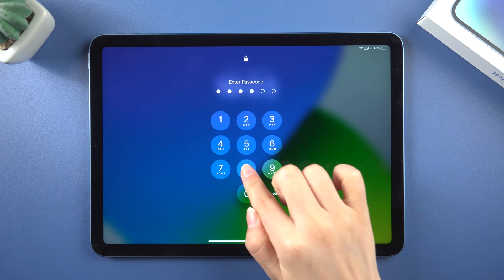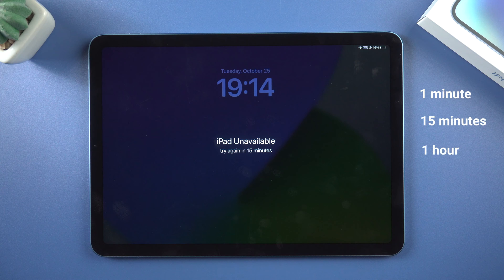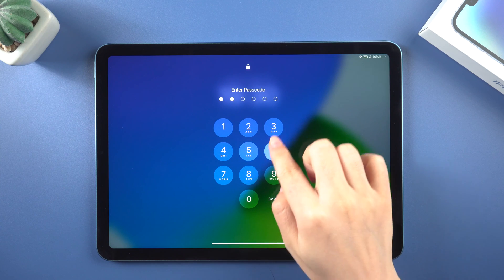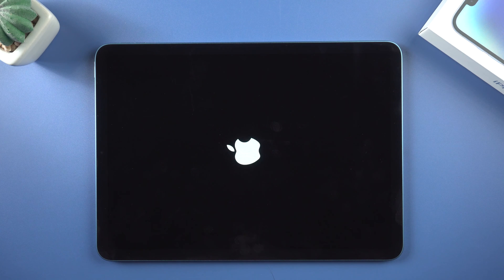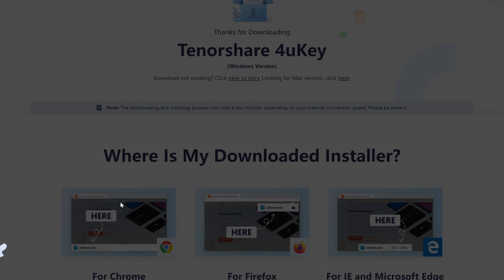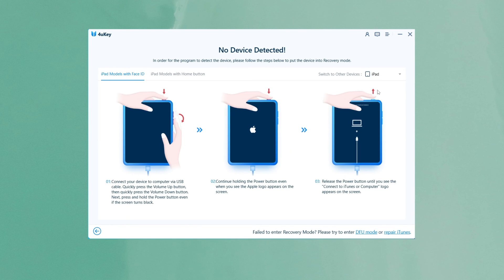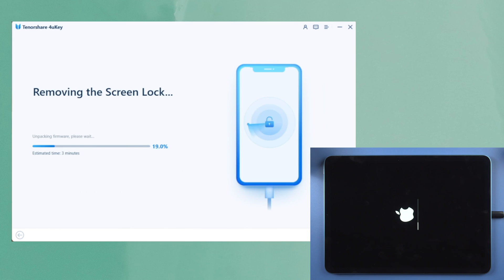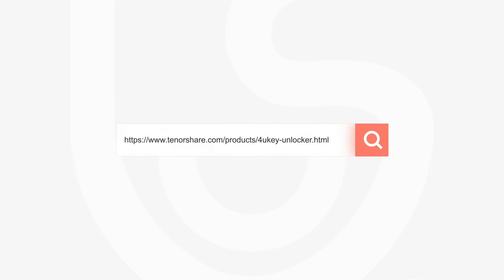How to Factory Reset iPad When Locked Out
Watch to learn how to reset it!

You may probably get stuck when you want to factory reset your iPad but didn’t know the lock screen passcode.

⚠Important notice:
2. This video doesn’t demonstrate how to use computers or information technology with the intent to steal credentials, compromise personal data or cause serious harm to others.
3. 4uKey will erase all content and settings from the device just like iTunes.
4. You can restore your device from a backup after the unlocking if you have backups stored in iCloud or your computer.
5. 4uKey is unable to obtain access to credentials, compromise personal data or cause serious harm to others. Do not try to violate YouTube community guidelines.

Timestamp:
00:00 Intro & Preview
00:39 Factory Reset iPad from The Screen
01:20 Factory Reset iPad with 4uKey